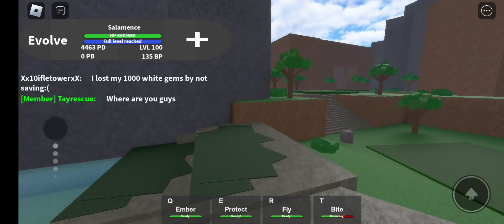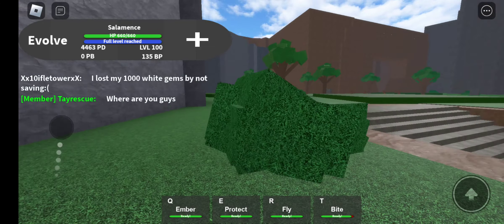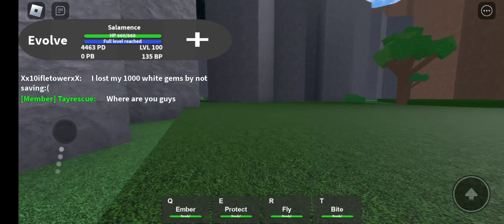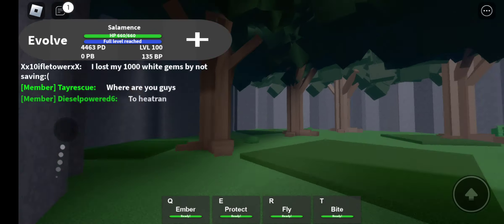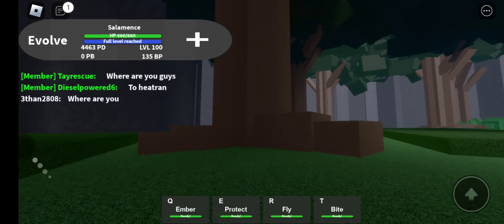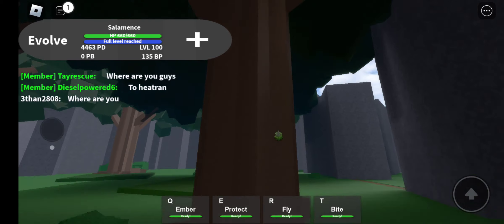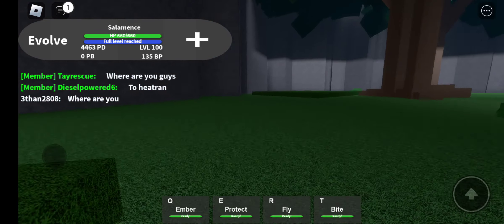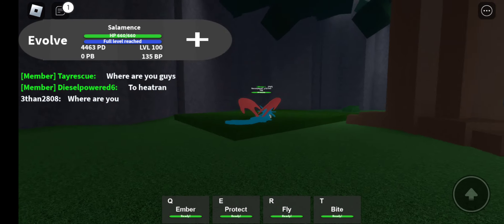Overgrowth update sticker locations - Goofy legends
reaal😀👷✅️👍🤑🐦🐛🤓✔️👽😀🥜🐛🥜👌😀👆🤨🤓🐛✔️🥜💀😇👆👆🐛✔️🐛✅️😀👽💀👿👿🤨🐛👆💀💀🥝👿🔥🤓👆🐛👆🤡🔥🍦✔️🥝🔥👆👍✔️🔥🤓🐛😀✔️🔥✅️🤡😋📸👿🤓🤡🔥🤡🔥✔️👆💀🍦👾🔥🤓🐛😀😎😀💪😀👌💪👌👆🧁💀💀🥜😀🐛🤓🥜🤓🐛💀💀😤🤓😇🤨👾🤓🪱💀😤🔥😇🤓💀🥜🪱🤑🪱😇❌️🐷🔥👍😋🥝🪱👍😋🥺👍😱👍😋🤨🪱🔥🐦👽🪱👍👿😭🥜👿👻🤓🧁😭🤓🔥😀😭🥺🐛😀🐷😎✔️🥝😀✔️😀😳😀👾💪🪱💪😤🥝👾🤮😋🥺👻🥺😳❌️🥺👽👻🍦👿✔️👏😱👍🥝❌️😱🤮👍😱👌🤡💀🐦🤮👽🥜😋👽🥜😃👻🫣🤨👿😇👻😱🐛🤑